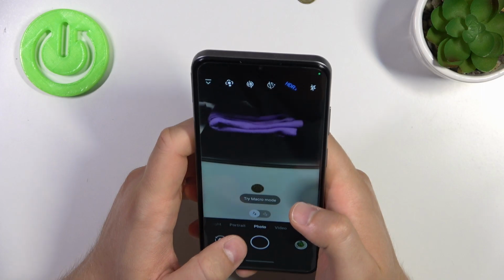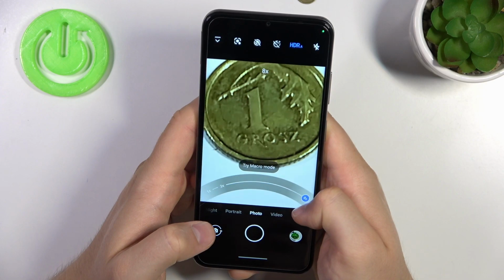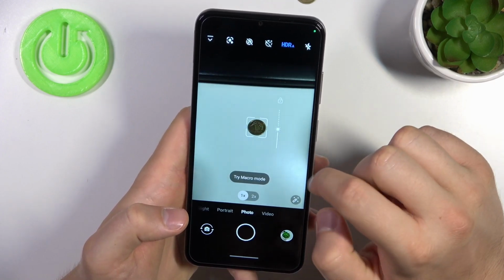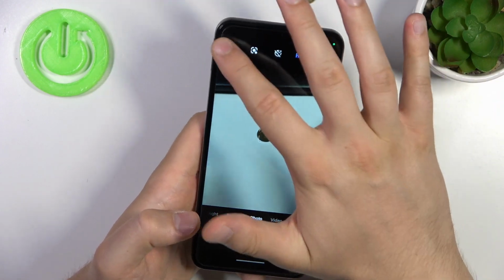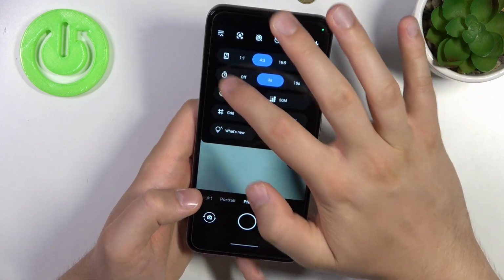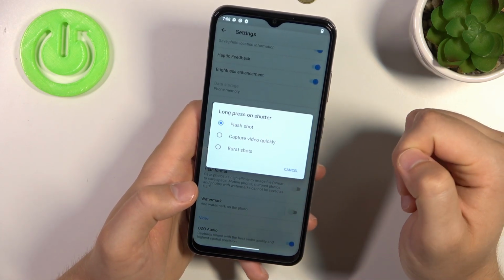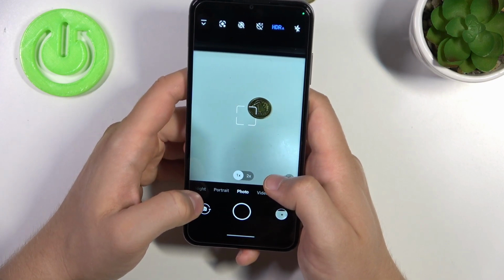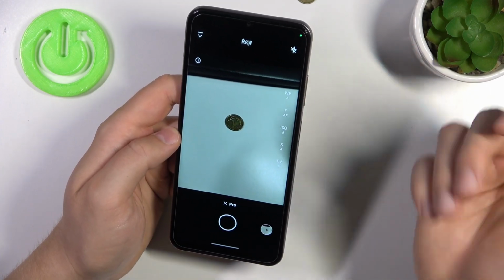Nokia G42 Camera Tricks & Tips - Hidden Camera Features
Find out more about Nokia G42:
Hi there! In this video tutorial, we are going to demonstrate some top hidden features of the camera on your Nokia G42. We've got plenty of really good tips and special camera tricks to tell you about, things you might not have heard before. If you want to know more about your Nokia G42, visit our YouTube channel.

What are the best camera tricks in Nokia G42? What are the top tips for the camera on Nokia G42? Are there any hidden camera features on Nokia G42?